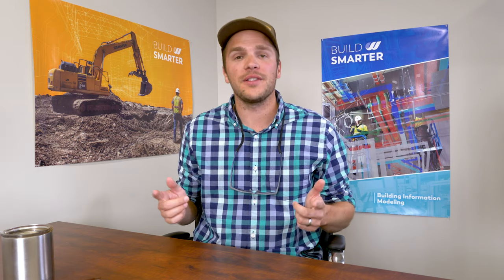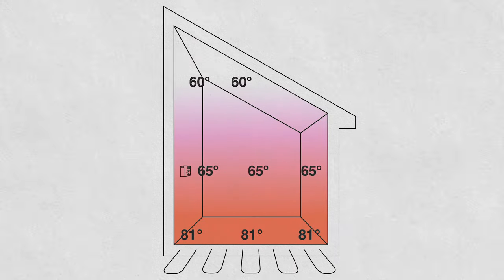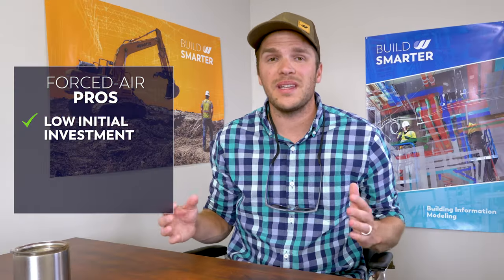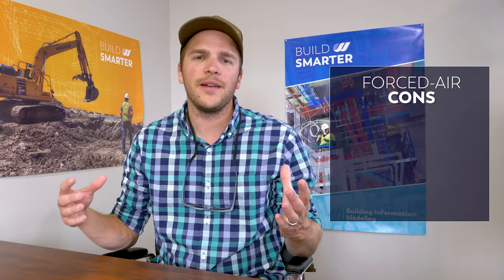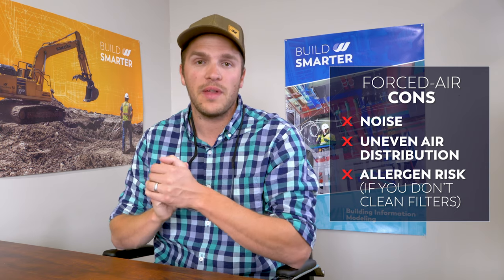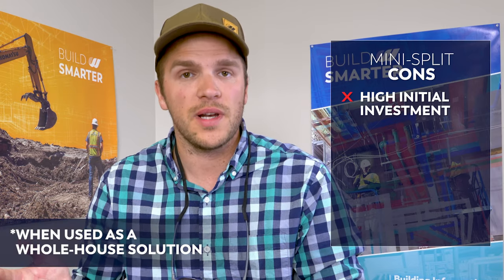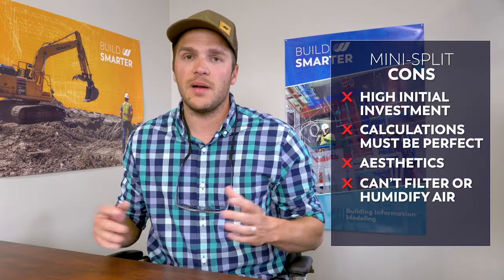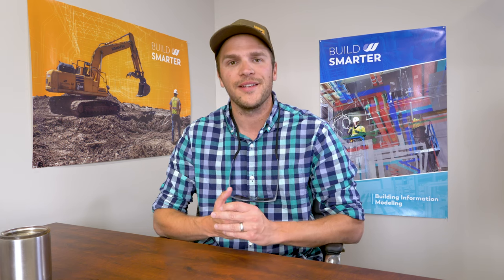Heating Systems: Hydronic vs Forced-Air vs Mini-Split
Which is a better heating system: Hydronic, Forced-Air, or Mini-Split? Quin Williams of Williams Plumbing breaks down the pros and cons of each system.

0:00 Introduction
0:26 Hydronic Systems
2:25 Forced-Air Systems
4:26 Mini-Split System
6:54 Summary

Williams is the Northwest’s largest plumbing and civil contractor. We offer a comprehensive line of quality plumbing, civil construction, HVAC, green energy, consulting, and service solutions to meet the needs of just about any building project.

Williams Plumbing & Heating, Inc.
2131 Industrial Dr.